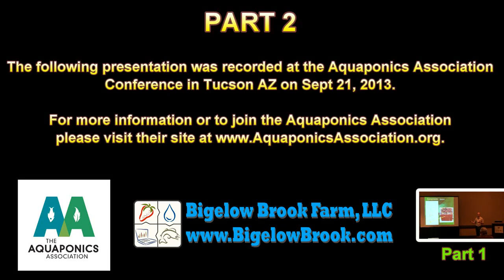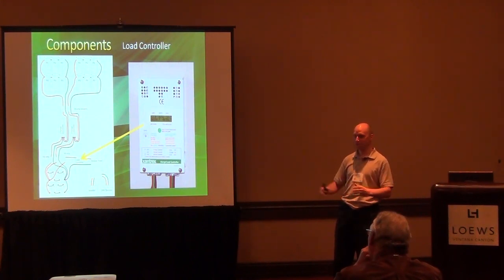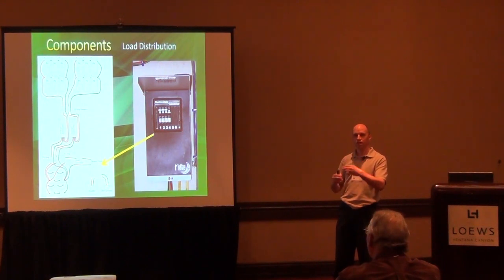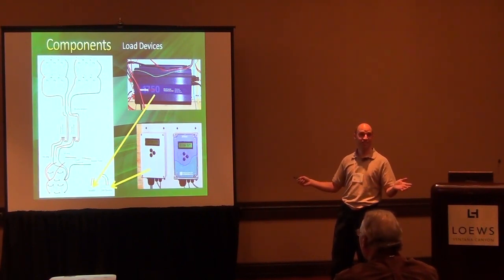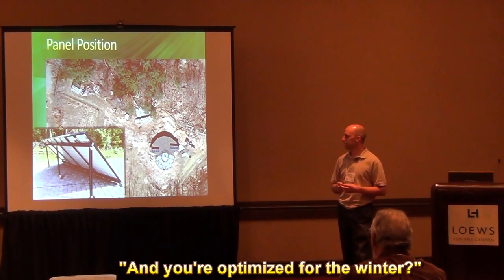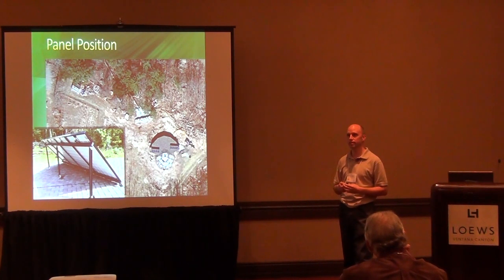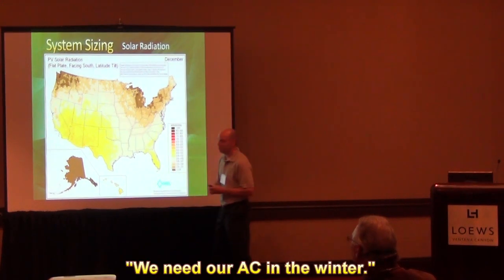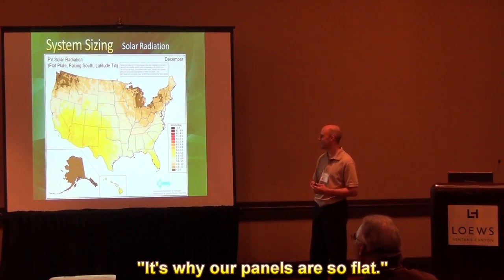Solar Presentation - "Going Off-Grid" Part 2 of 3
This is a presentation that I did during the 2013 Aquaponics Association Conference in Tucson AZ.  Part 2 of 3